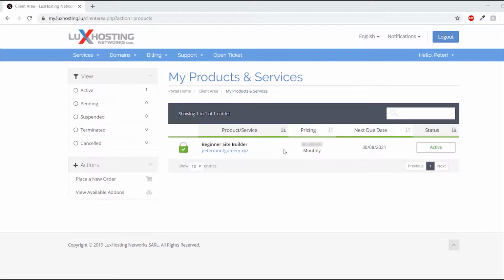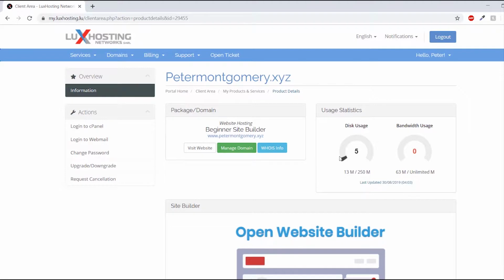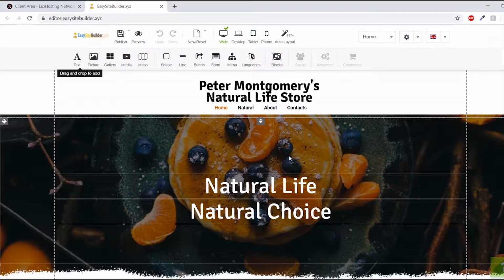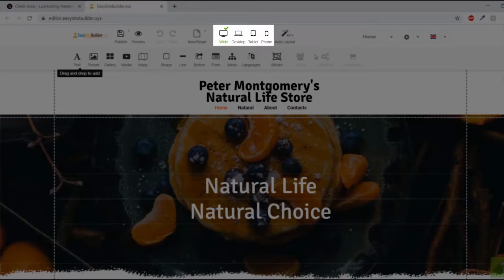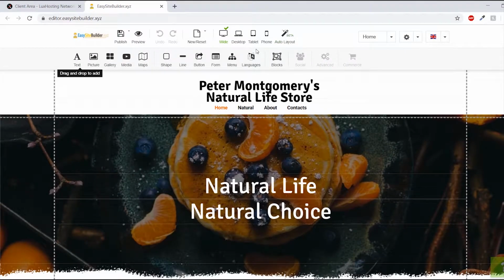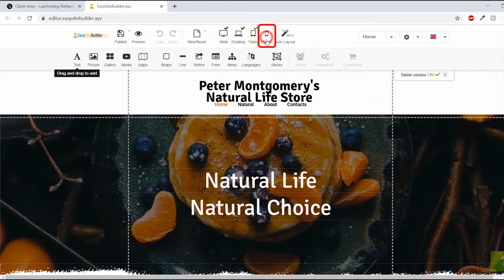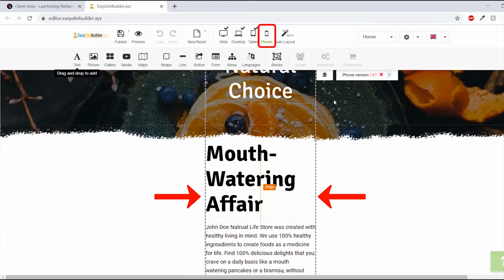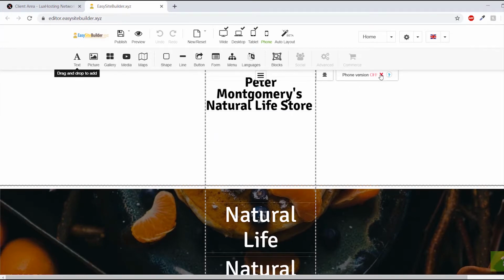How to create a Responsive Website | LuxHosting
Responsive Websites are very important for online visibility especial on mobile devices. They allow your texts and pictures to adapt to different screen sizes on portable devices.

Don't have a responsive website as ye? Use our Easy Site Builder and activate the responsive design option with a single click.

We’re your #1 Cloud Hosting Provider.